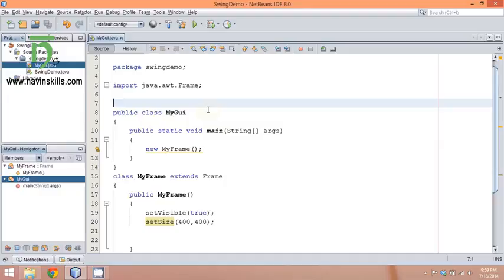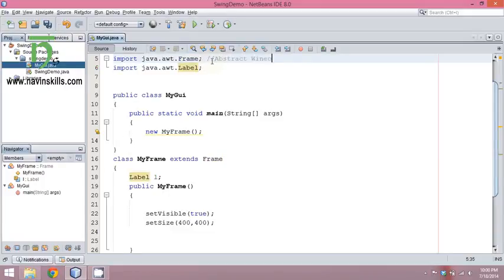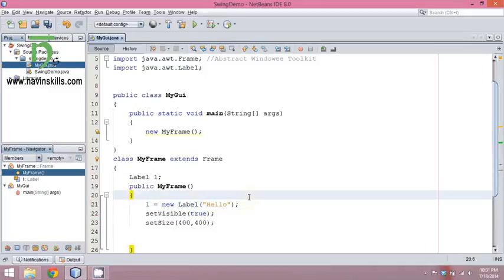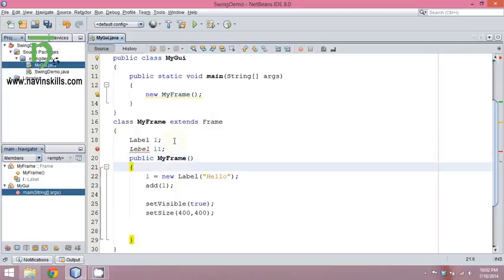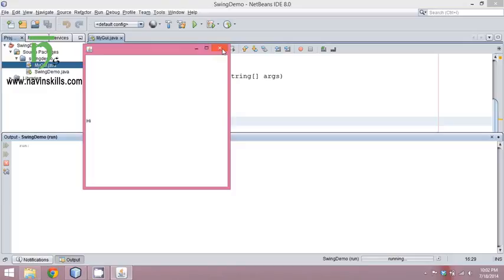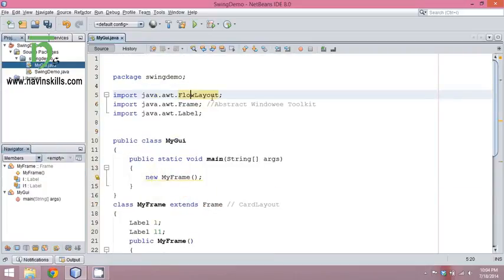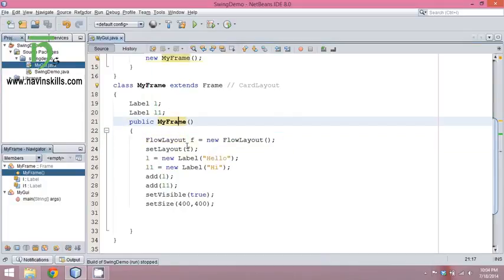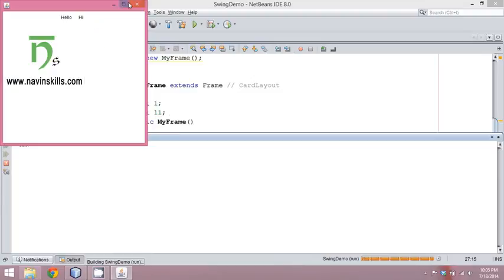Advanced Java AWT Applet Frame Part 2